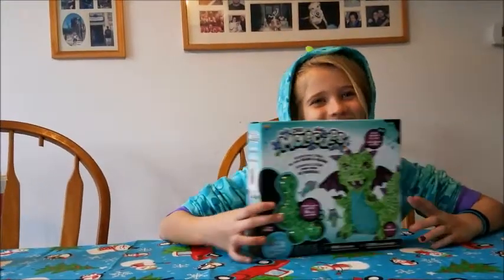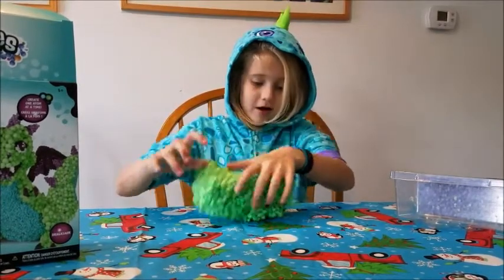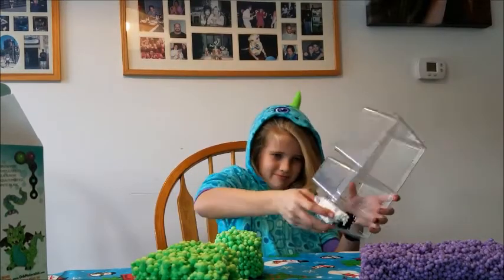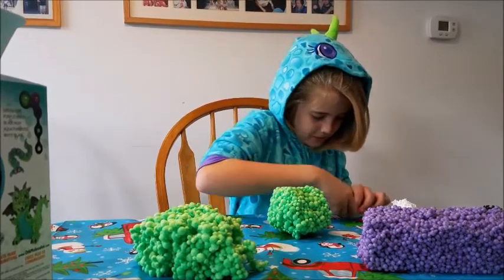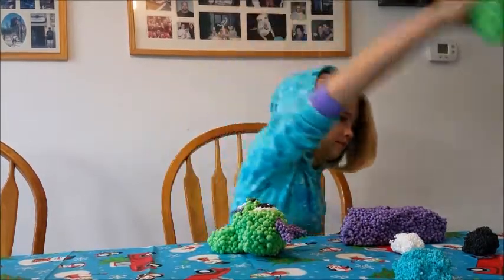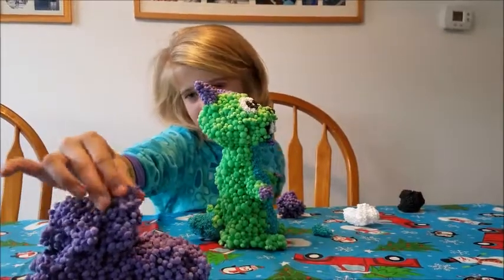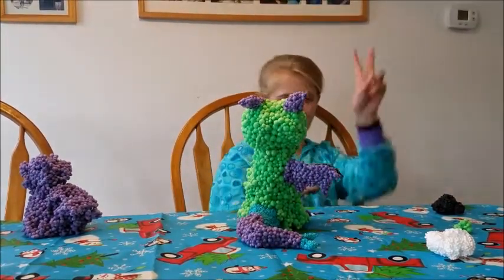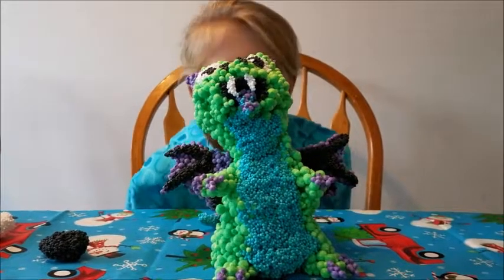ORB Molecules Review with Stella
Stella received Orb Molecules to review and boy was she happy. She saw them and was couldn't wait to try them out. She is a huge fan of art and STEAM.